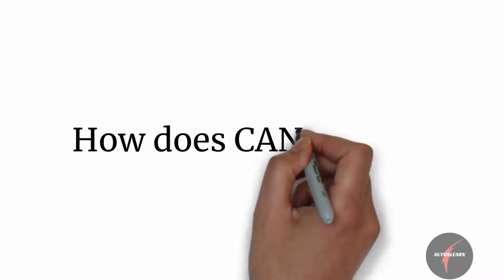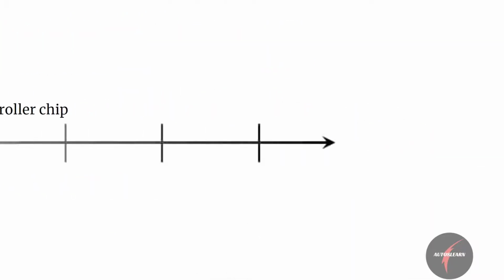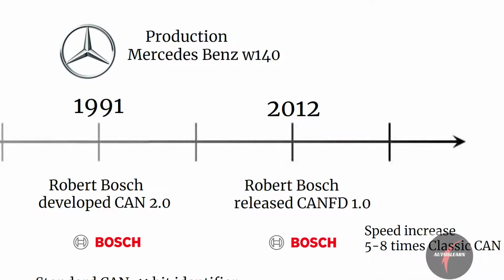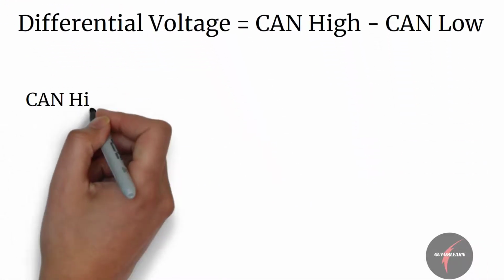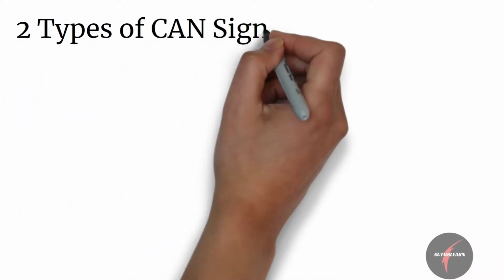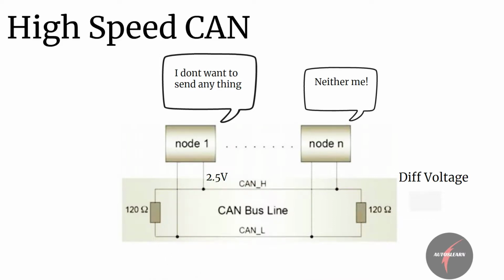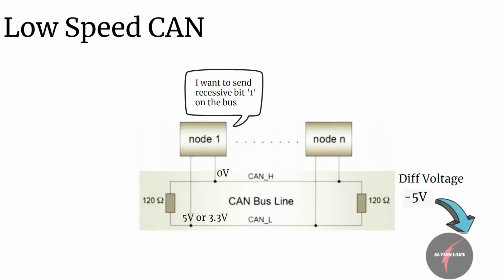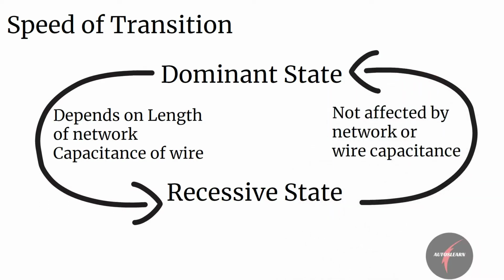Unveiling Automotive Connectivity: Demystifying the CAN Protocol | Part 1#CANProtocol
Description:
Get ready to dive into the heart of automotive connectivity with our new series, starting with Part 1: Demystifying the CAN Protocol! 🚗💻 In this episode, we break down the fundamentals of the Controller Area Network (CAN), the backbone of modern vehicle communication systems. From its origins to its applications in vehicle networking, join us as we unravel the complexities of CAN technology.

Whether you're an aspiring automotive engineer or simply curious about how your car communicates, this series is your comprehensive guide to understanding automotive basics. Tune in, learn, and unlock the secrets of automotive technology with us! AutomotiveBasics CANProtocol TechEducation"